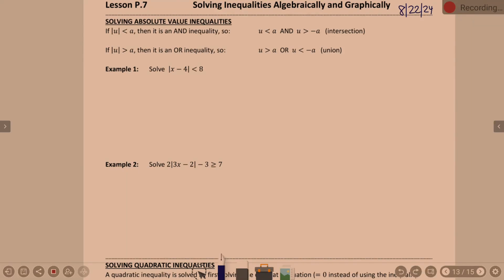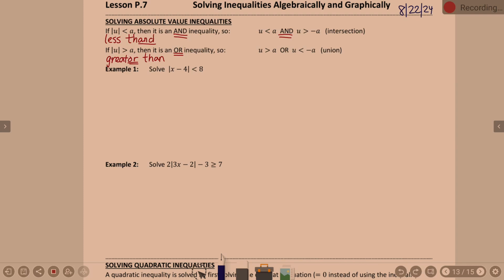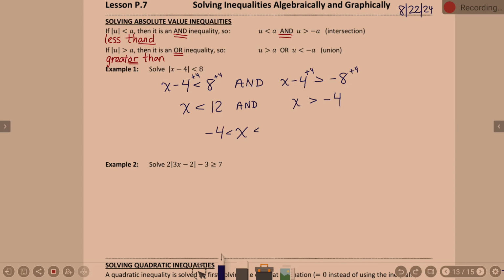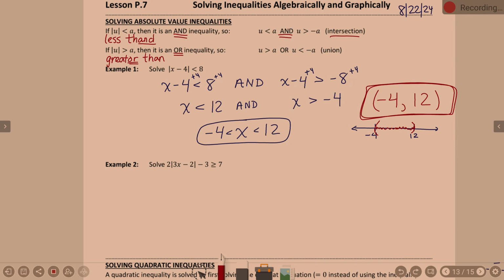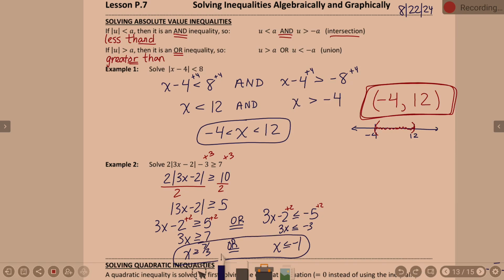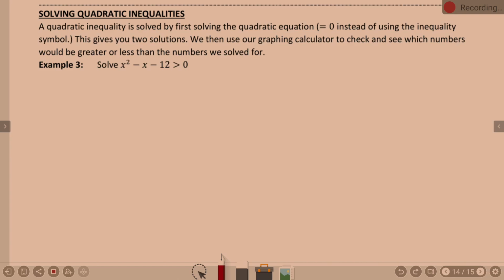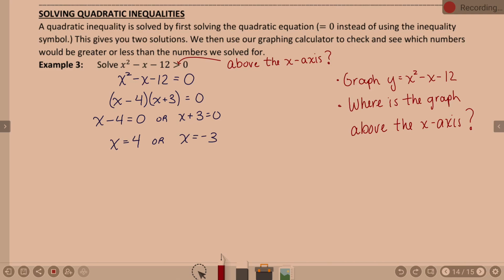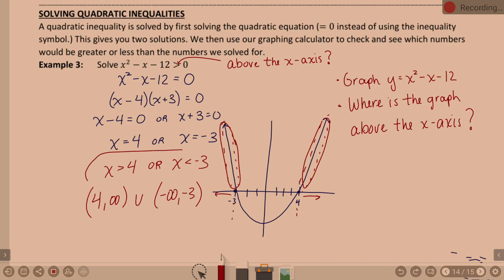PC Lesson P 7 Day 1